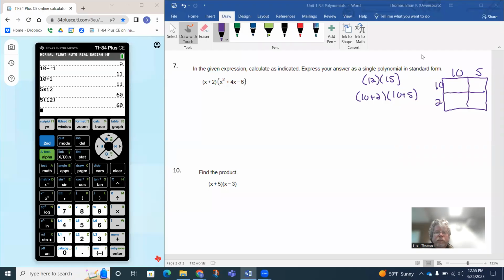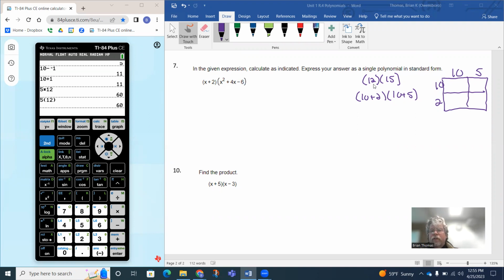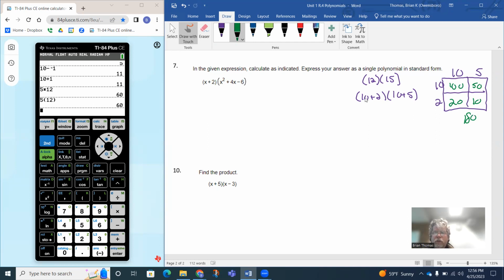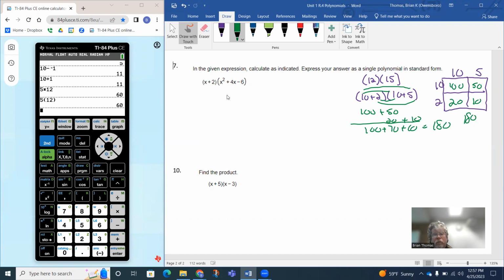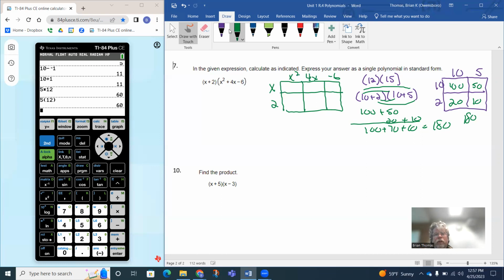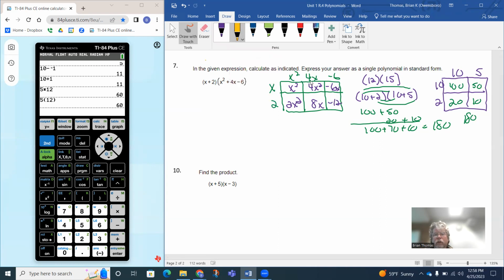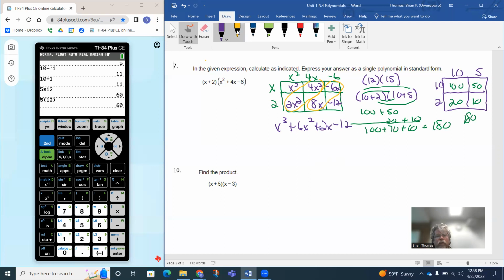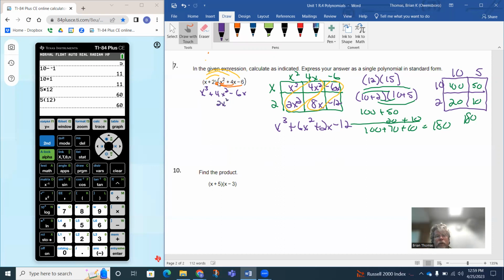U1 R 4 Question 7